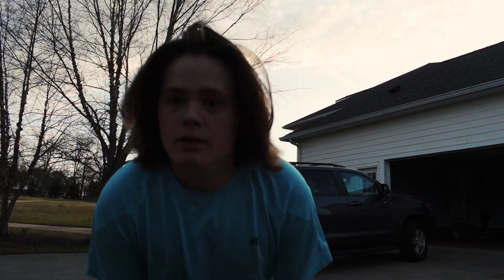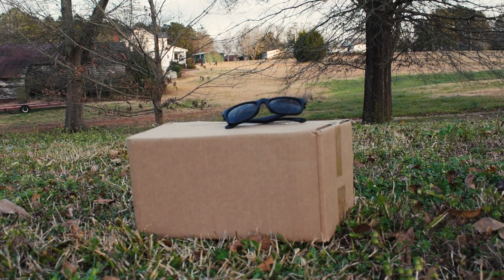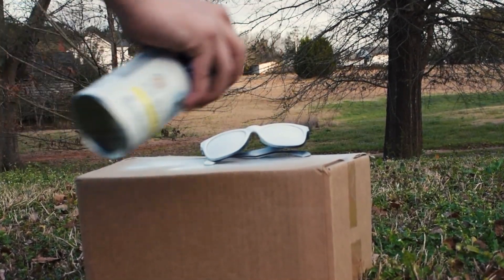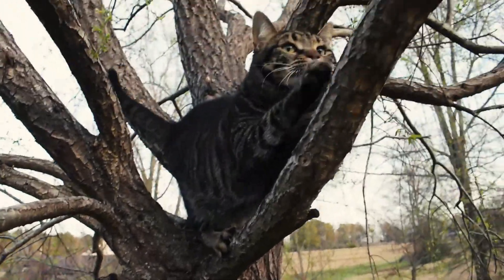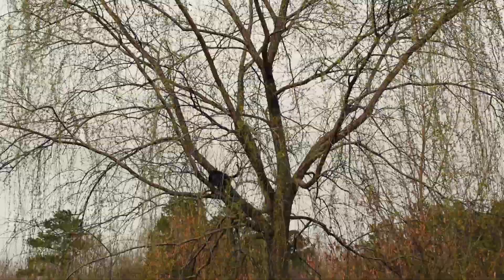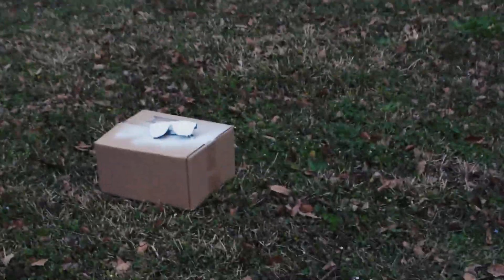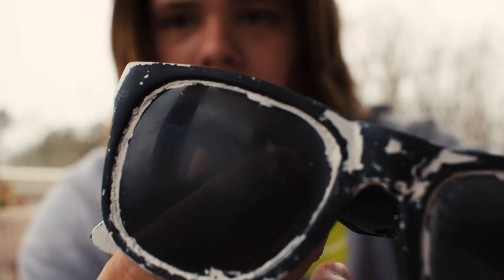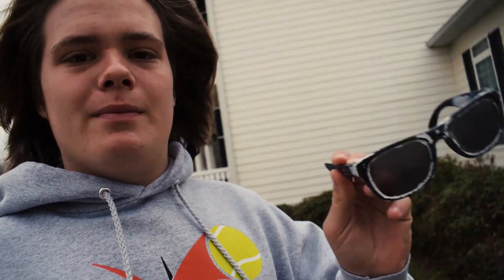I made Casey Neistat's glasses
I learned how to make Casey Neistat's glasses